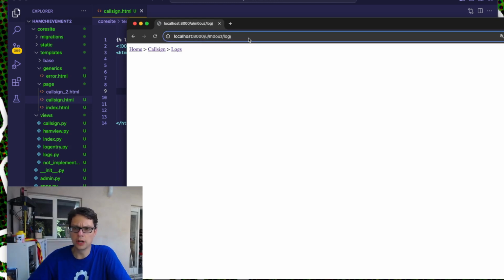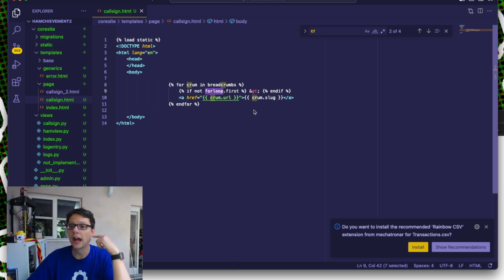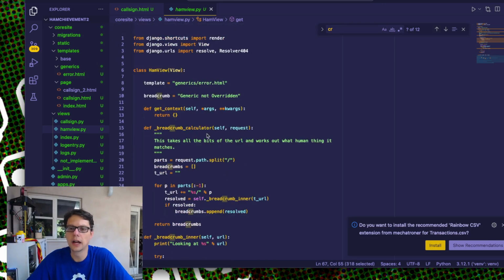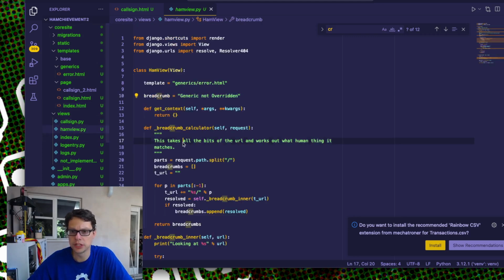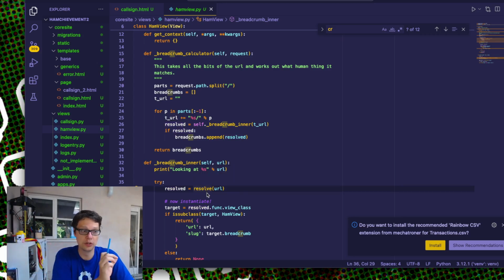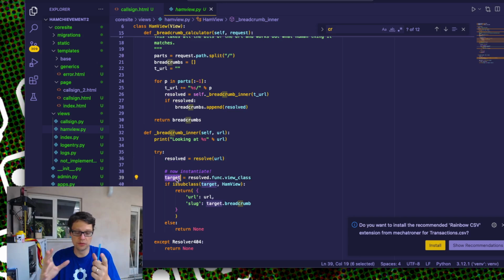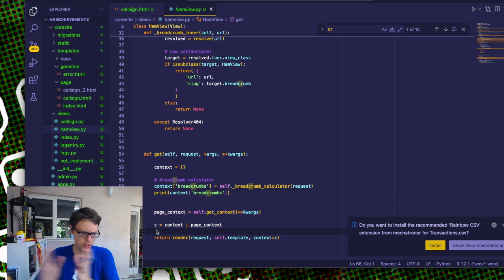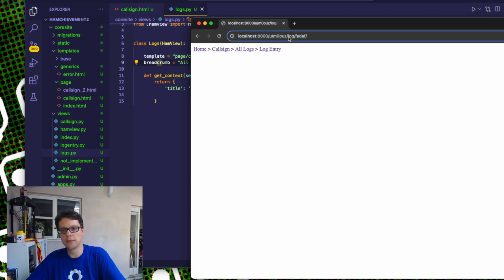Master Django: Dynamic Breadcrumbs with Class-Based Views!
🚀 Boost Your Django Skills with This Class-Based Views Trick! 🚀

In this quick tutorial, we dive into a game-changing technique for Django developers! Learn how to use class-based views to dynamically generate breadcrumbs based on the URL path. This trick will not only streamline your navigation but also enhance your user's experience.

🔍 What You'll Learn:

Implementing class-based views in Django
Programmatically creating breadcrumbs
Enhancing user navigation with dynamic paths
🔥 Why Watch?

Elevate your Django projects with this professional tip
Make your web apps more user-friendly and intuitive
Perfect for both beginners and seasoned Django developers
👨‍💻 Watch Now and Transform Your Django Skills! 👩‍💻